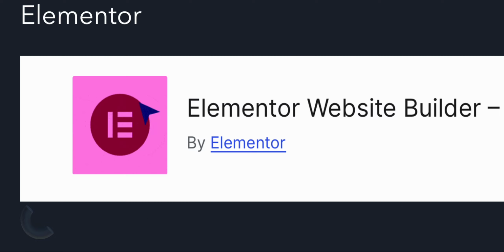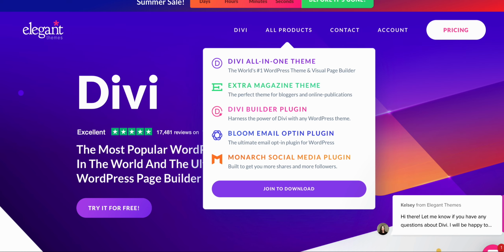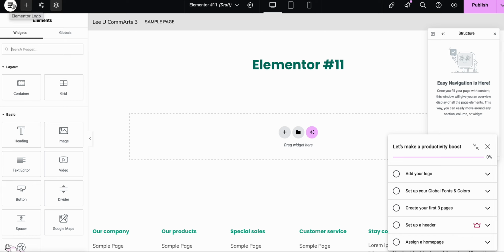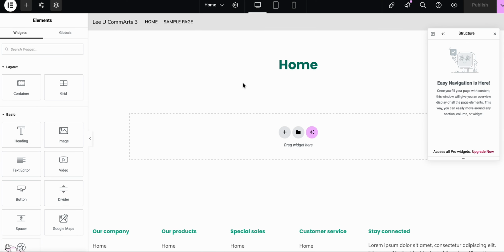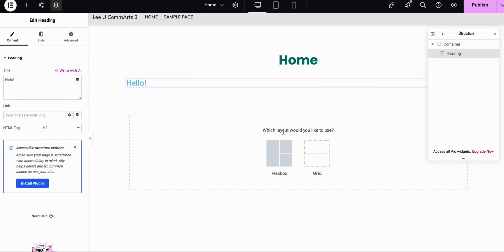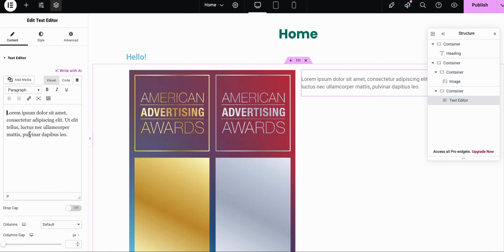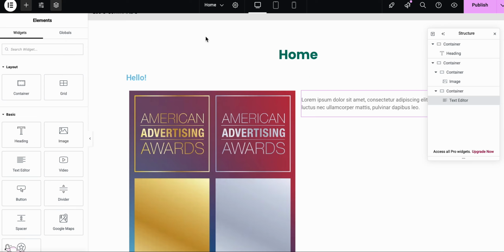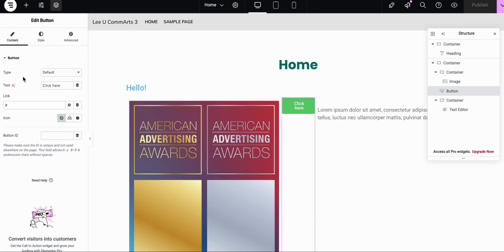Intro to WordPress Plugin Part 3 -Elementor